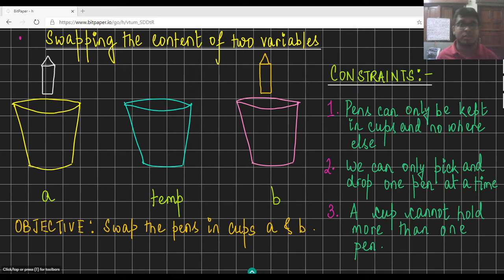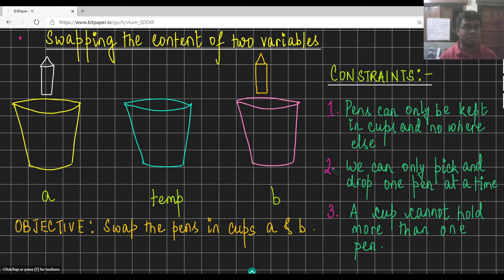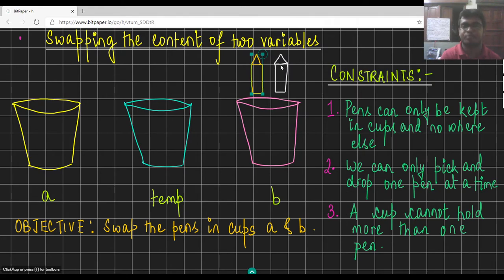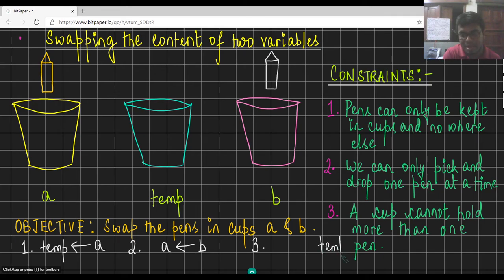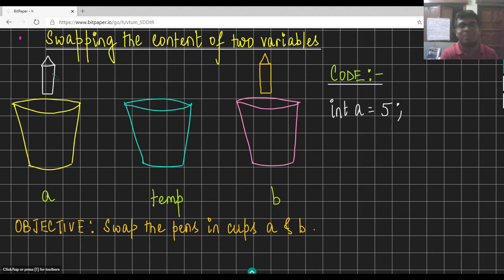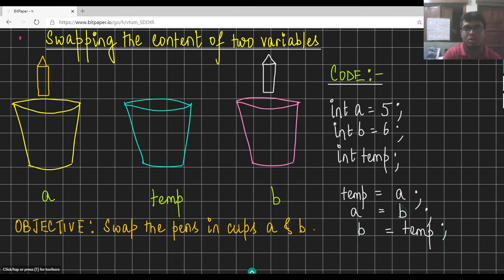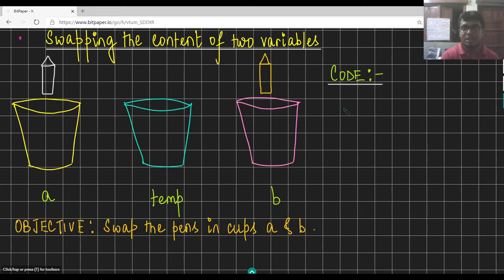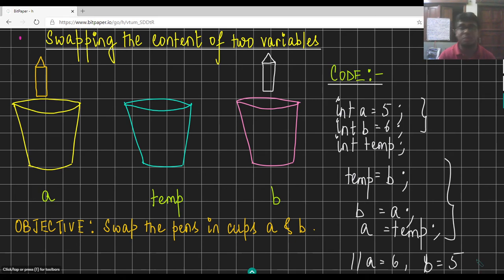ICSE Class X: Selection Sort [Pre-Requisite 1]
1. How to solve the content of two variables through the example of a puzzle.